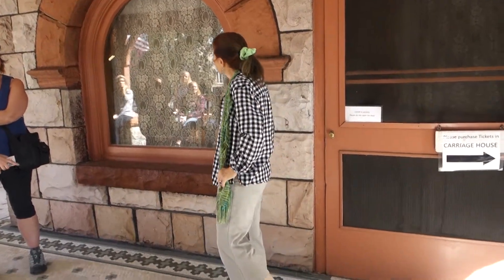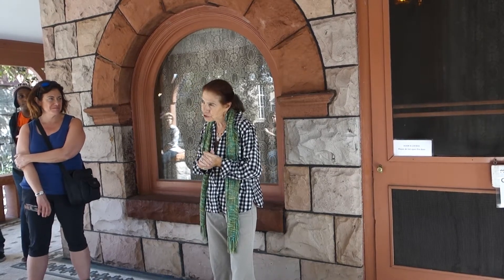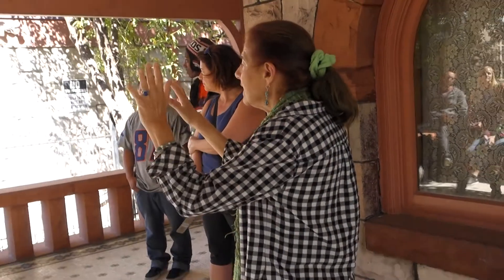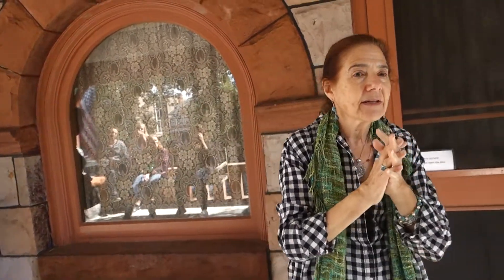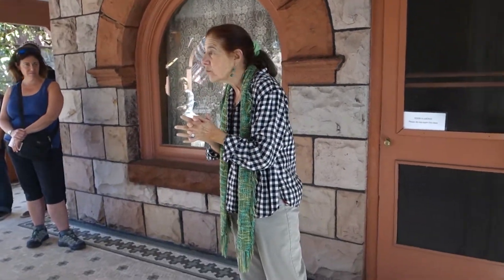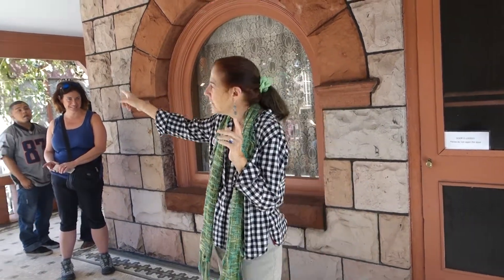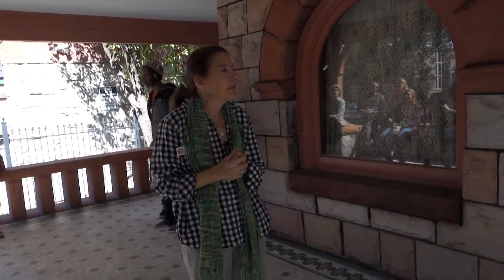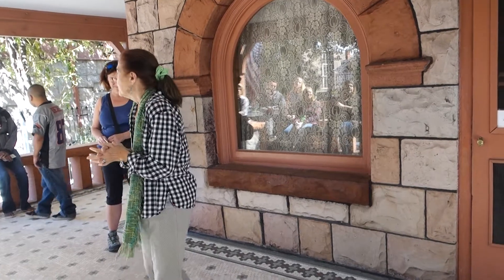Molly Brown House Tour Introduction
Outside introduction to the Molly Brown House, Denver, Colorado